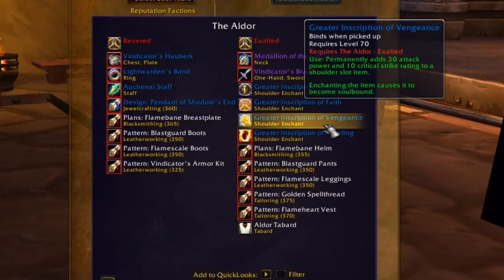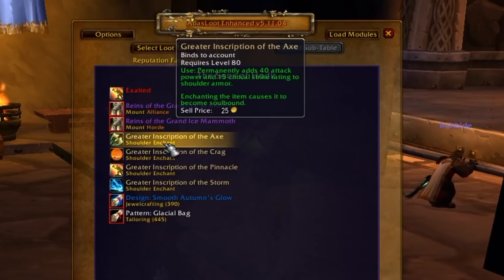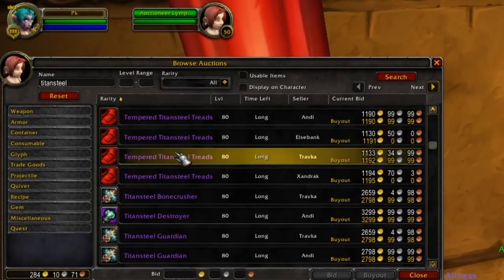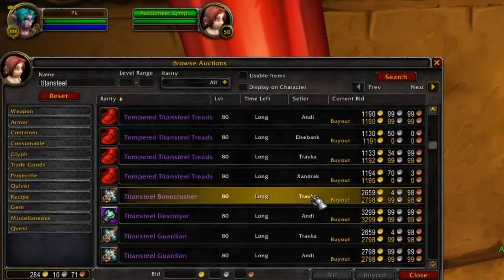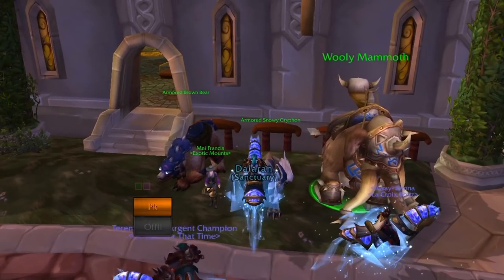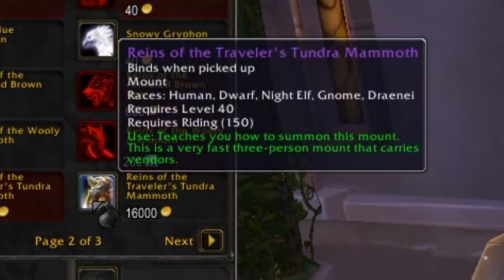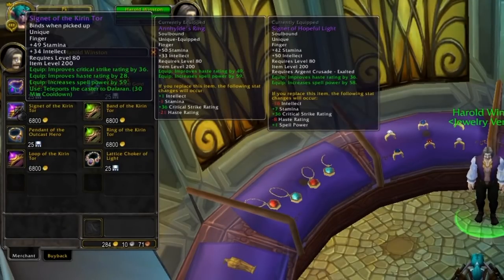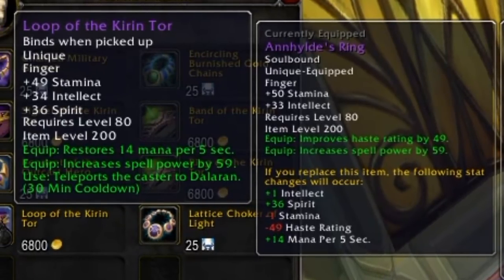Why YOU should be farming gold before WOTLK Classic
These are the most expensive items in WOTLK that you are going to want to get hold of. This is why you should start farming gold in classic TBC now to be ready!